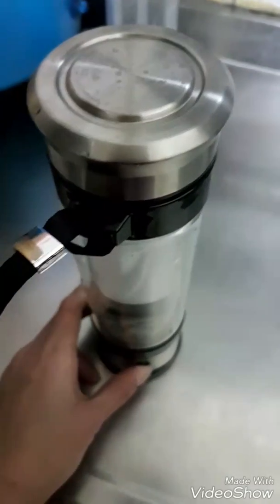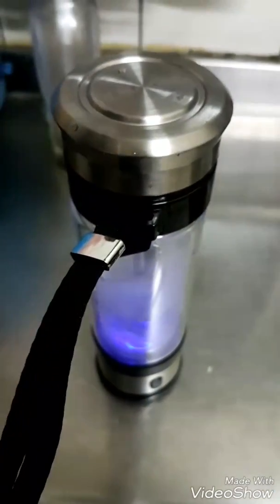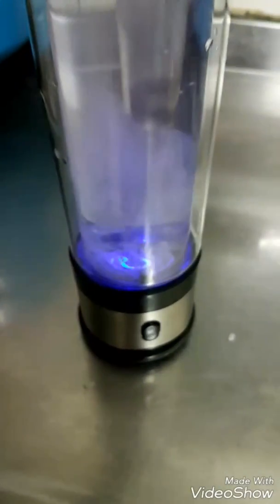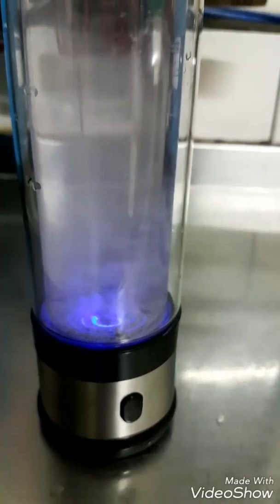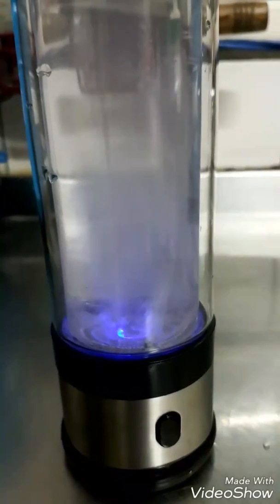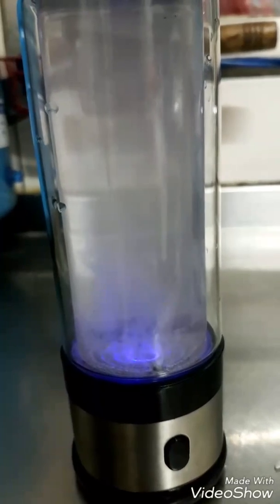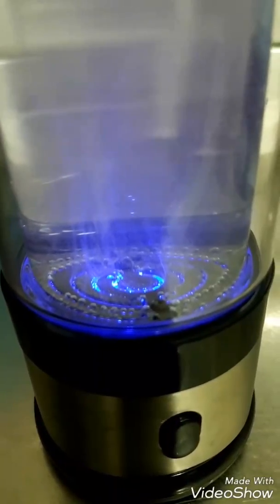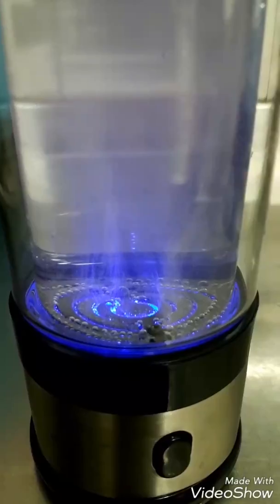How to use HYDROGEN RICH WATER FROM JAPAN.